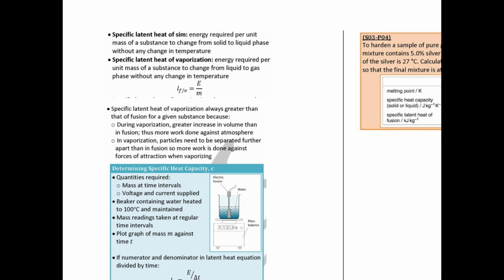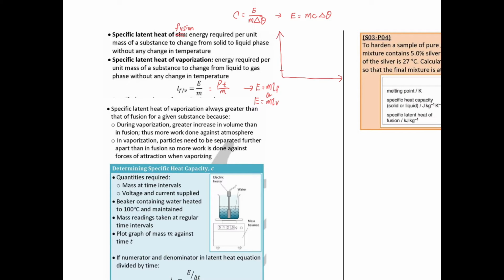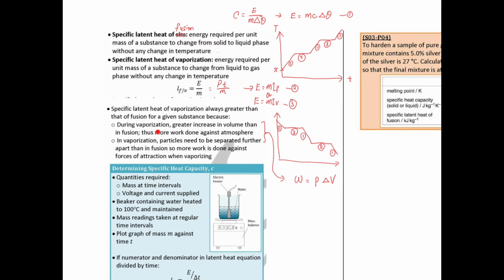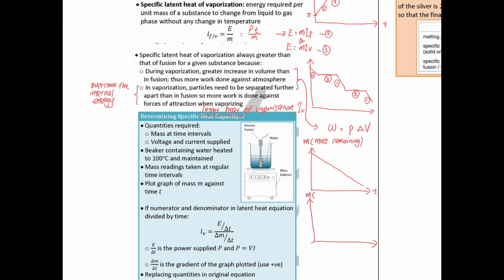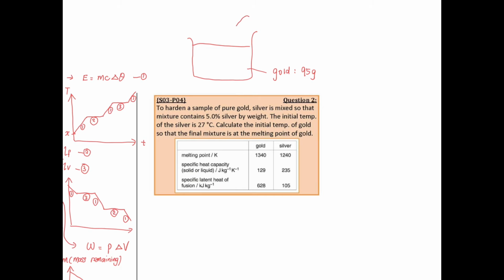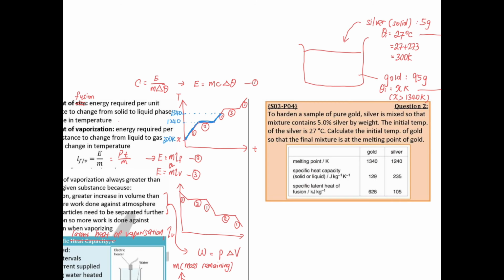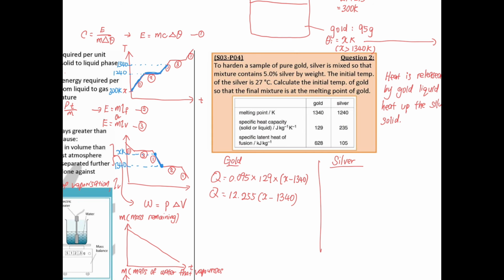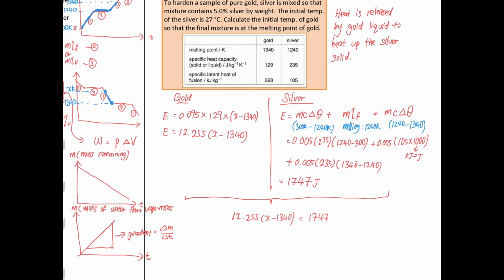9702 Physics Chapter 5 Thermal Properties of Materials (Part 2)